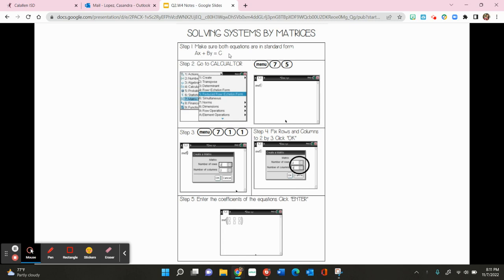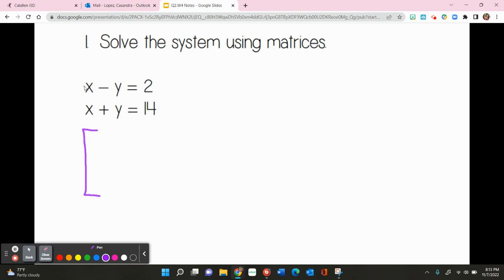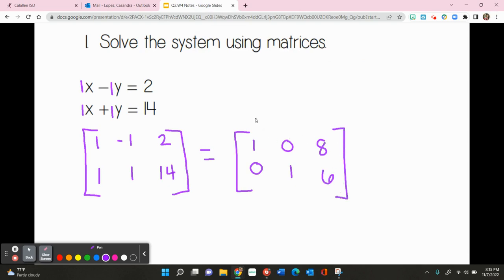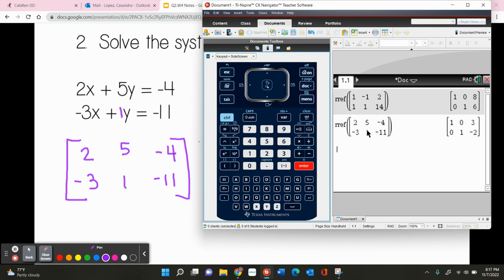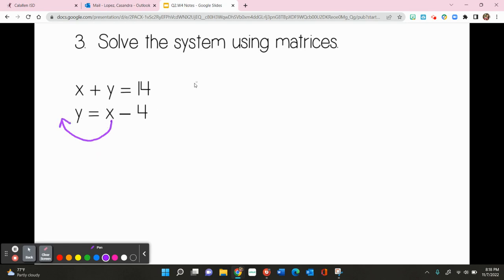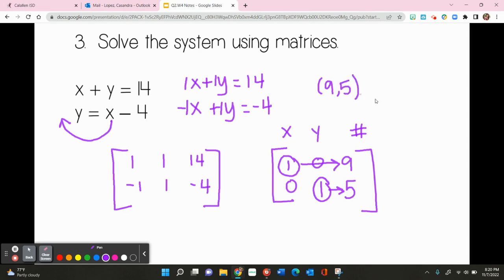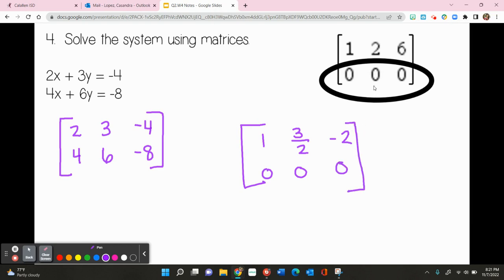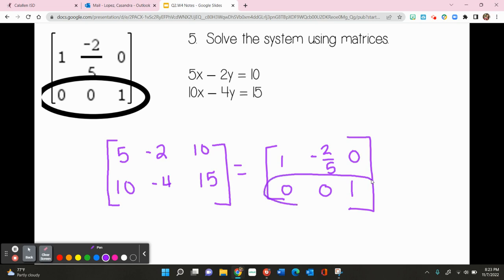Solving Systems by Matrices NOTES